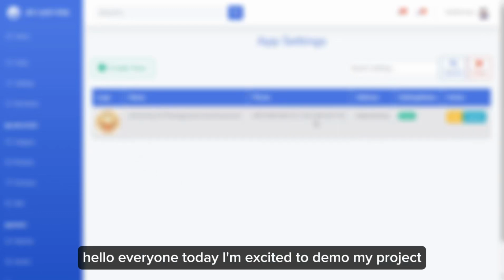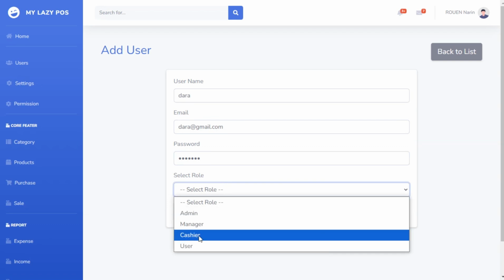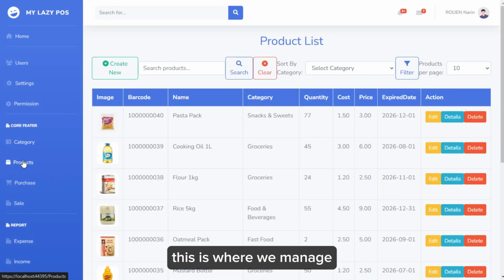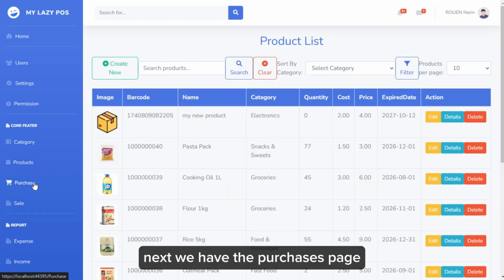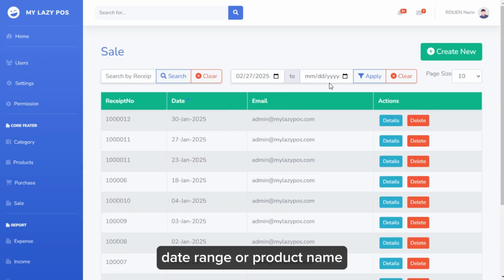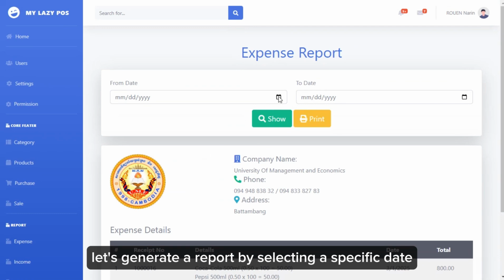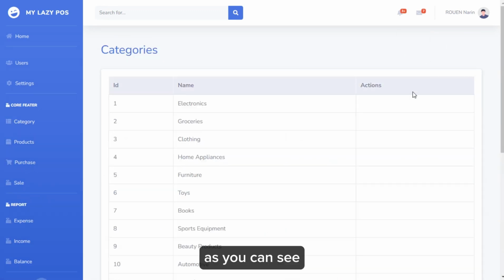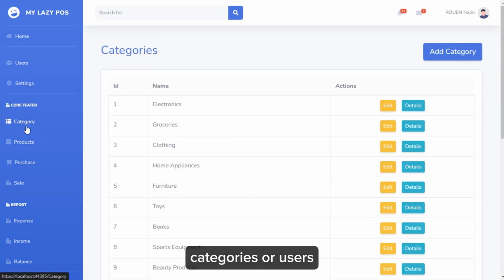Point of Sale System using ASP.NET and C# | Full-Stack Project Demo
Welcome to the demo of my Point of Sale (POS) System built using ASP.NET! This system is designed for managing transactions, inventory, and sales data for internal business use. In this video, I walk through the core features of the POS system, such as product management, sales transactions, and reporting, all integrated into an easy-to-use web interface.

Key Features:
 • Product Management (Add, Edit, Delete Products)
 • Sales Transaction Processing
 • Inventory Tracking
 • Real-Time Sales Reports
 • User Authentication & Authorization
 • Backend: ASP.NET, C#
 • Frontend: Razor Views, HTML, CSS